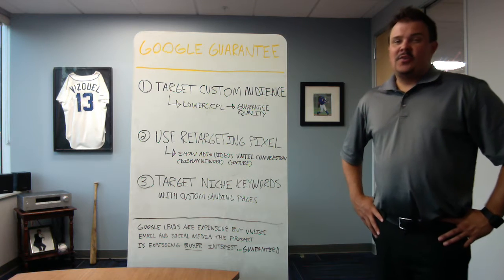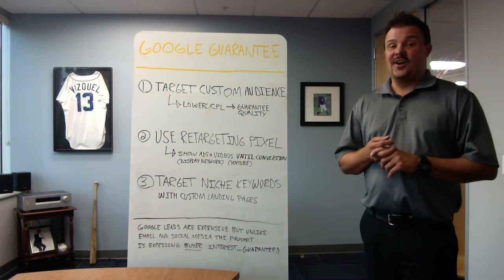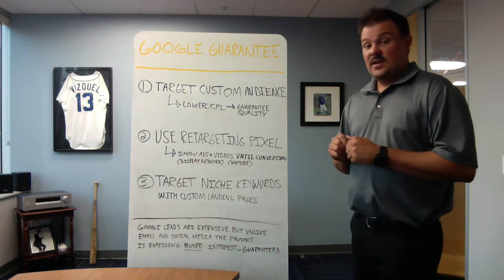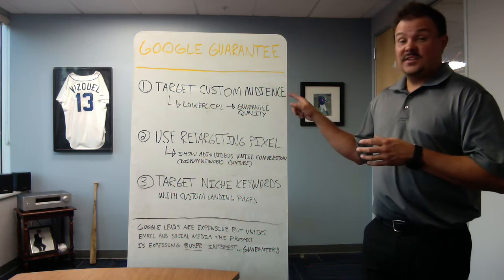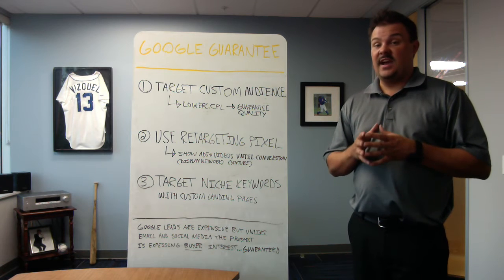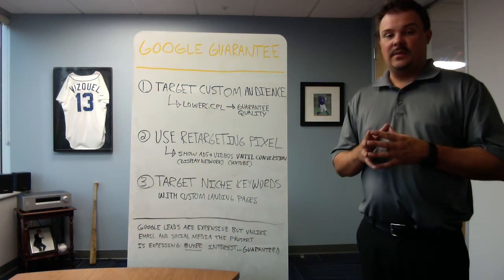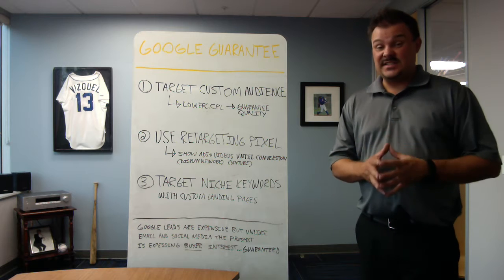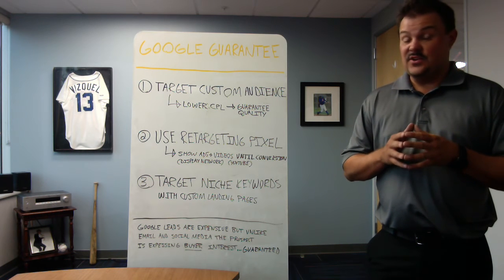Genius Digital Marketing Crash Course 304: Google Advertising Guarantee… Cracking the Code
In this short video you will learn how to guarantee that your Google Advertising Campaign delivers quality leads at the lowest possible Cost-Per-Lead (CPL). This techniques includes: 1—Targeting Custom Audiences (Lower CPL 50% and Guarantee Quality), 2—Use Retargeting Pixel (Show Display Ads and YouTube Commercials until conversion), and 3—Target Niche Keywords with Custom Landing Pages.